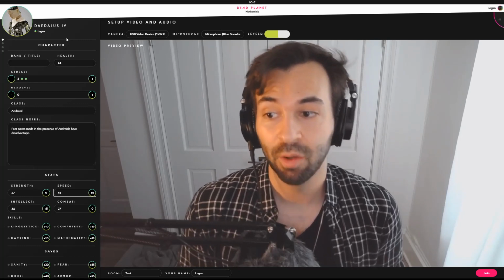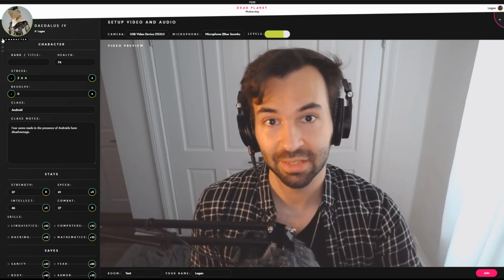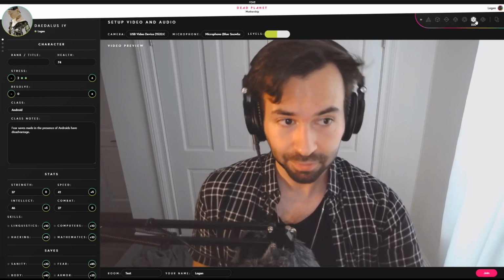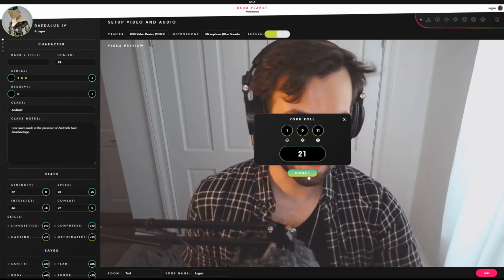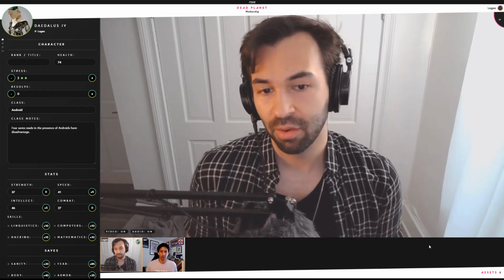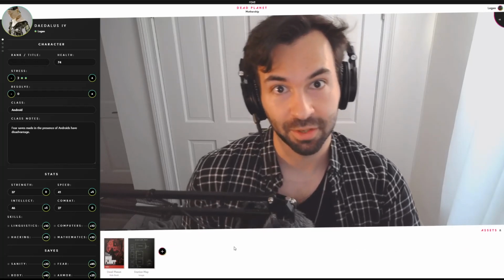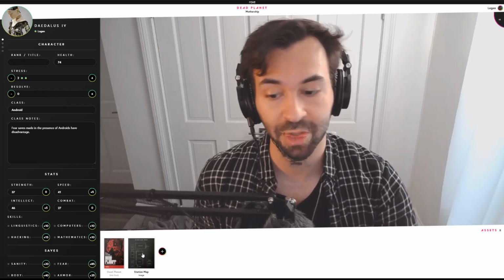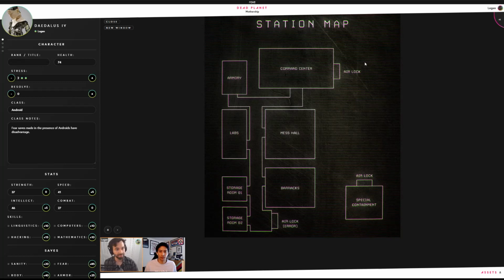Role Sneak Peek: Behind the Scenes Look at Online Play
Get a behind the scenes look at some of the early development of the Role platform. In this video we showcase some features of our online play tool - which we call "The Table"!

Here we'll show you our work on video/audio chat, modular character sheets, dice rollers, and the asset tray.

Check out the Role Kickstarter, live until Thursday, June 18th at 8:00pm EDT